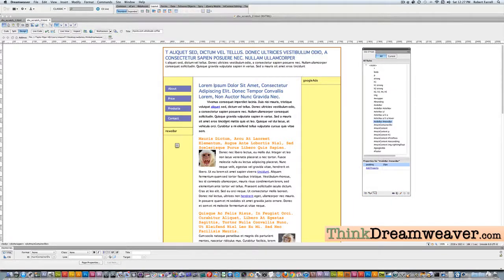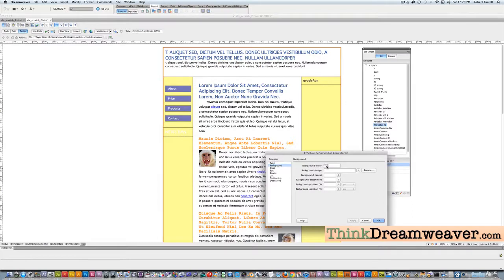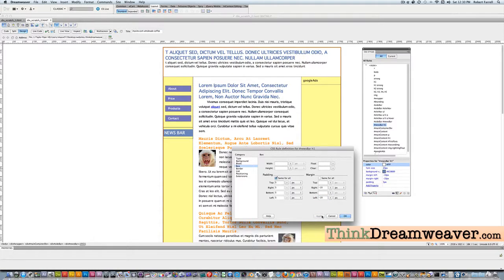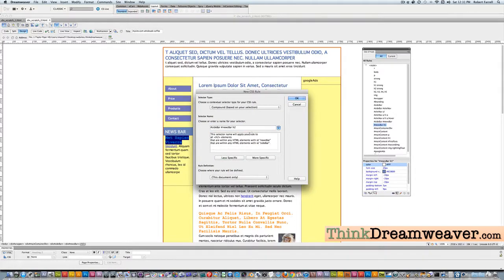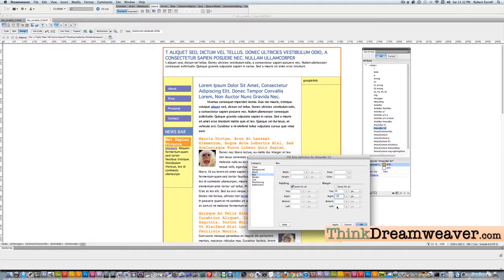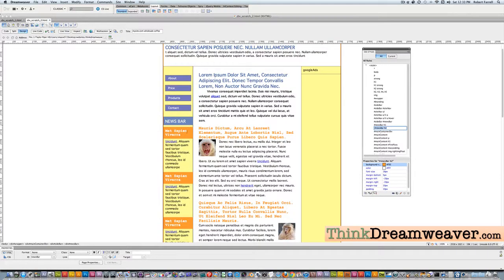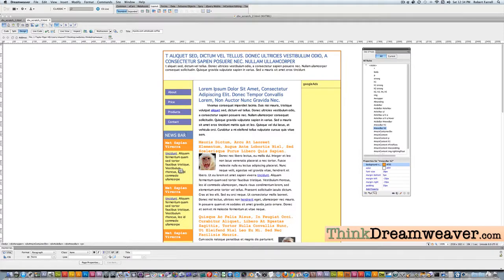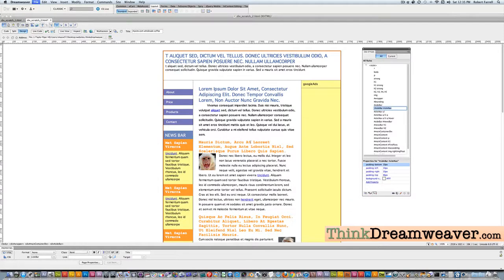Dreamweaver CS5.5 CSS Div tag creation tutorial part 8